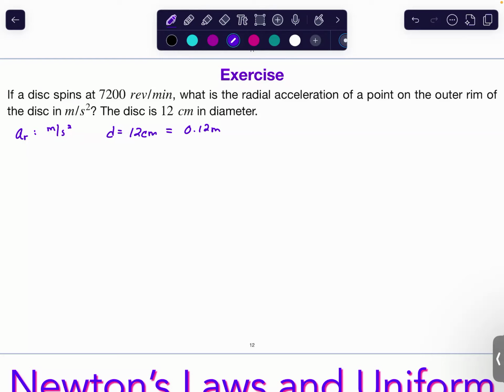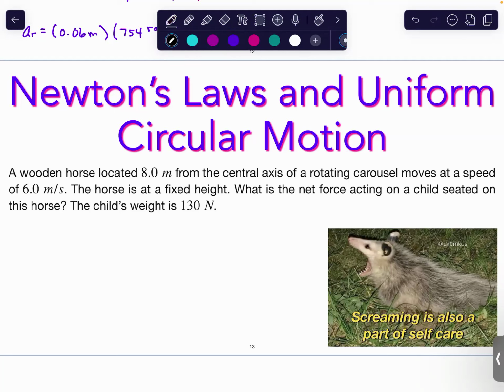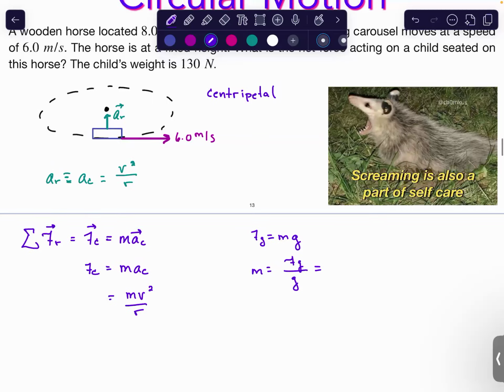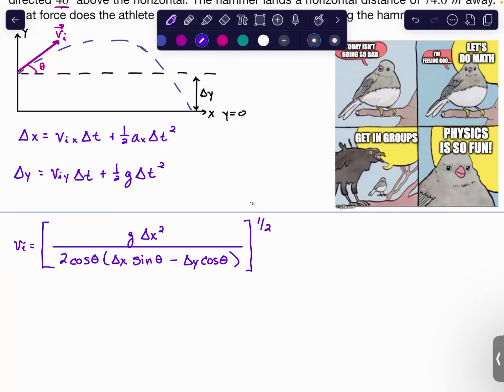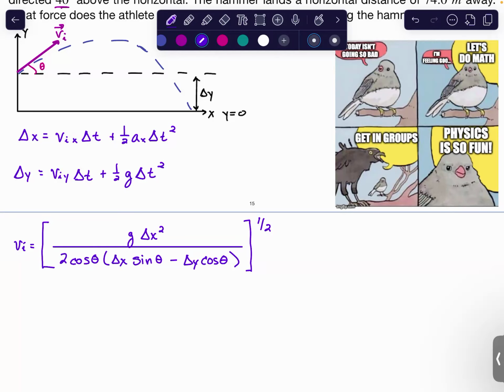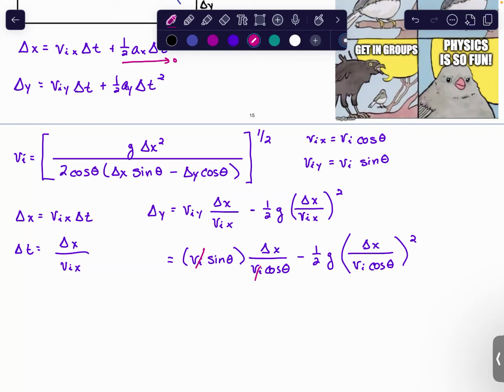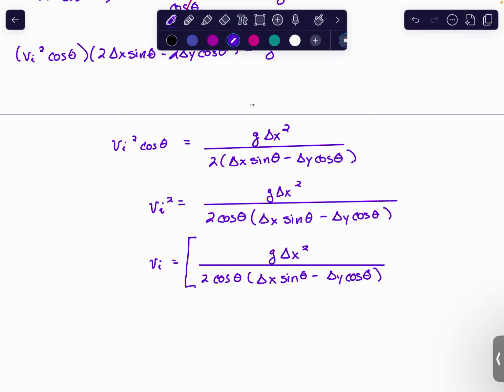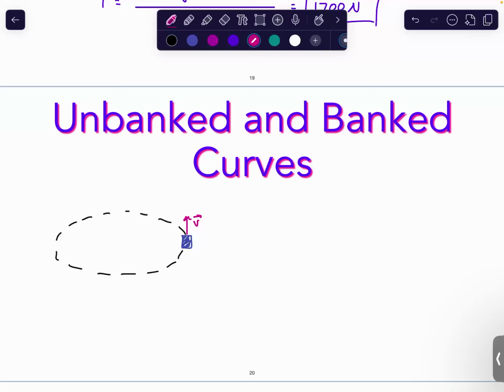College Physics I: Circular Motion - Part 3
In this lecture we calculate radial acceleration, radial force, and combine circular motion with projectile motion.